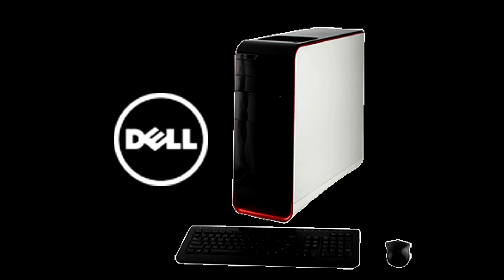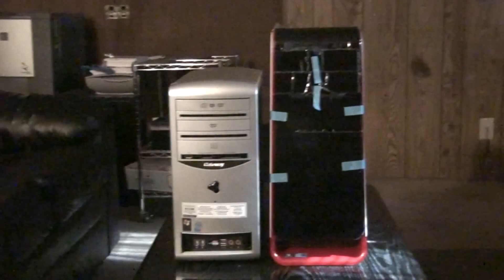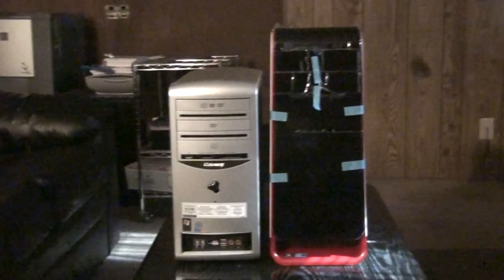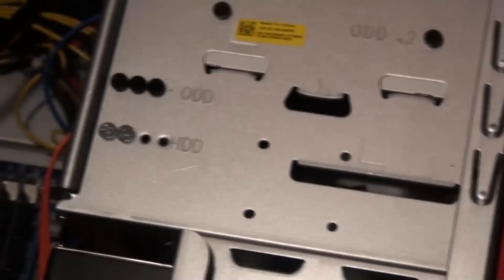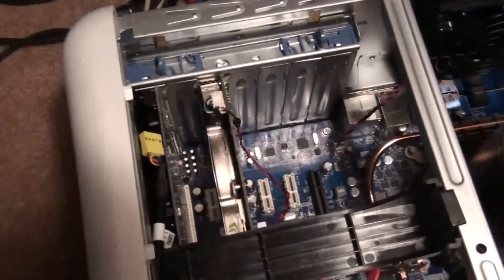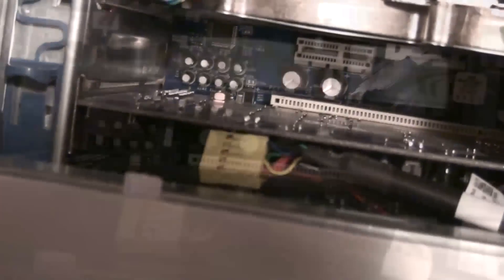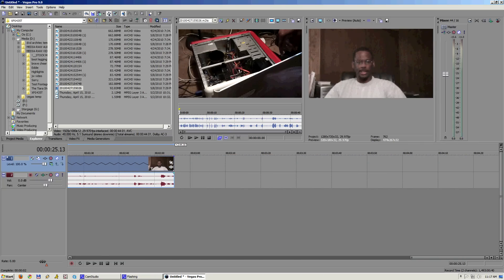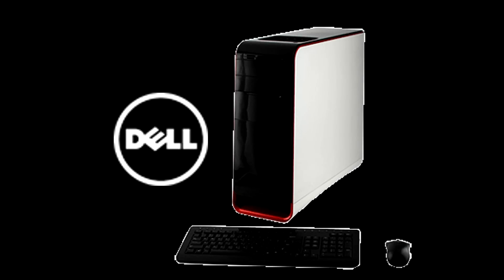Purchase a computer to edit high def video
2 of 2 videos on the XPS 9000, ordering it from dell, dealing with FedEx and system performance